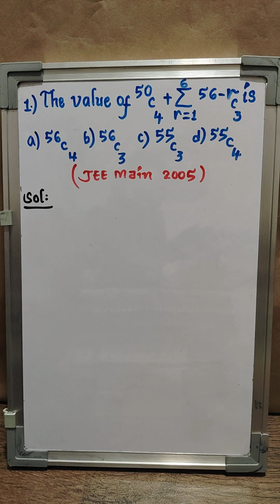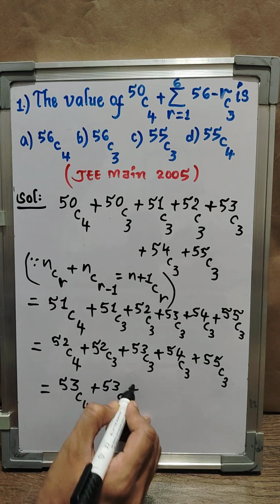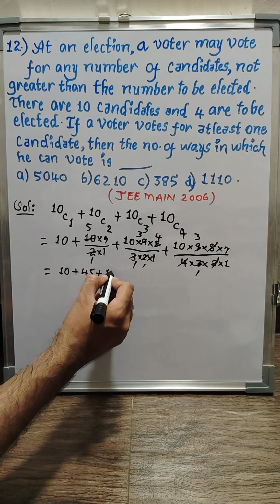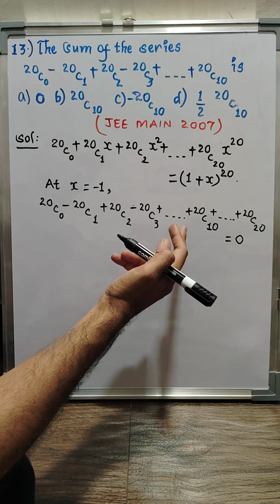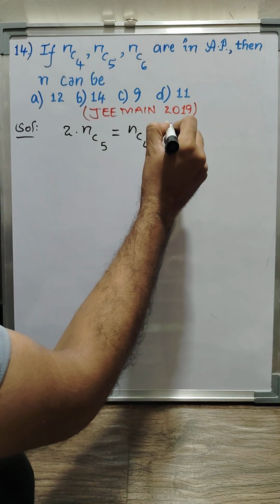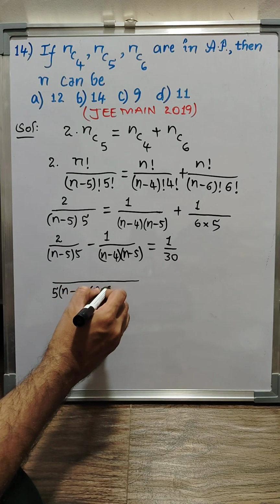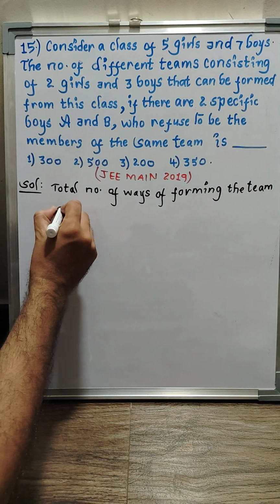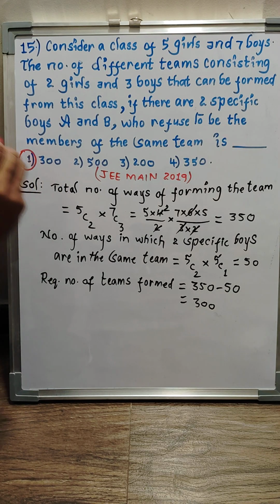Permutations and Combinations JEE Main Q11 to 15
PYQs